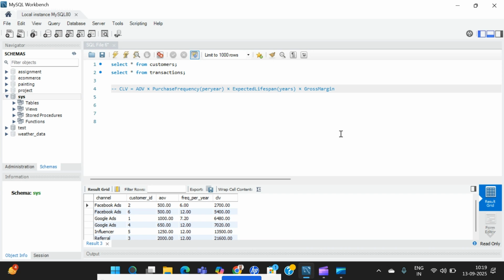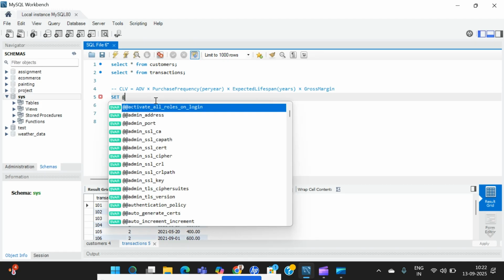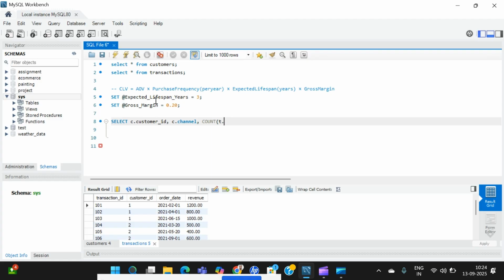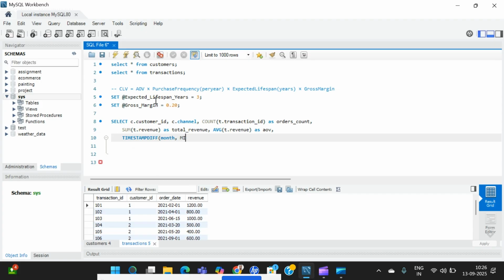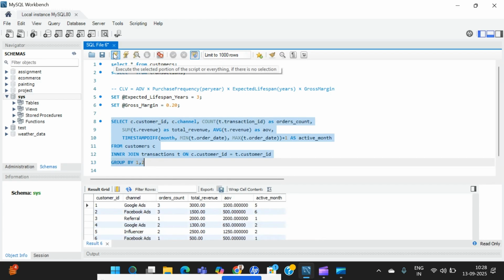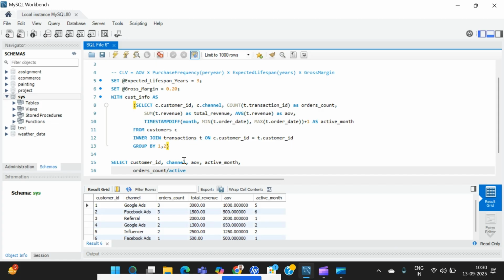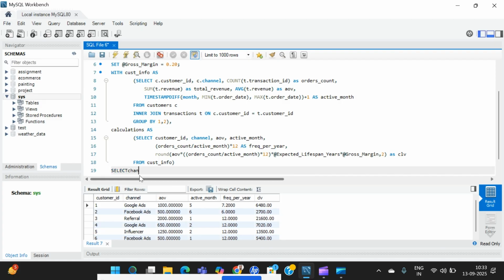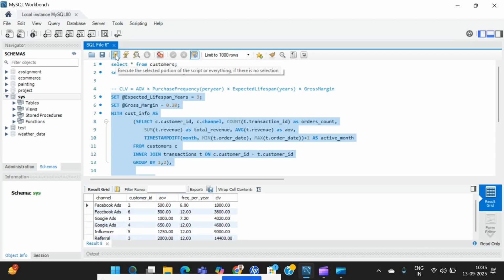Stop Wasting Ad Money! 💸 Calculate Customer Lifetime Value (CLV) in SQL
Unlock the secret behind profitable marketing with Customer Lifetime Value (CLV)! 💡
In this video, I’ll show you how to calculate CLV step by step in SQL using the real business formula:

👉 CLV = AOV × Purchase Frequency × Lifespan × Gross Margin

You’ll learn:
✅ How to calculate Average Order Value (AOV) in SQL
✅ How to find purchase frequency per customer
✅ How to apply lifespan and margin assumptions to get CLV
✅ How to compare CLV across marketing channels (Google Ads, Facebook, Referral, Influencer, etc.)

Why does this matter? Because CLV tells you which customers and channels drive the most long-term profit — and helps you stop wasting money on low-value channels.

Whether you’re a data analyst, marketer, or SQL learner, this tutorial will help you master a real business metric that companies like Amazon, Netflix, and Wise use to scale growth.

📊 Tools: MySQL + SQL queries
📅 Difficulty: Beginner–Intermediate